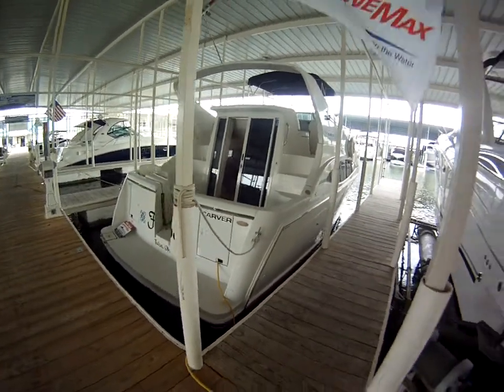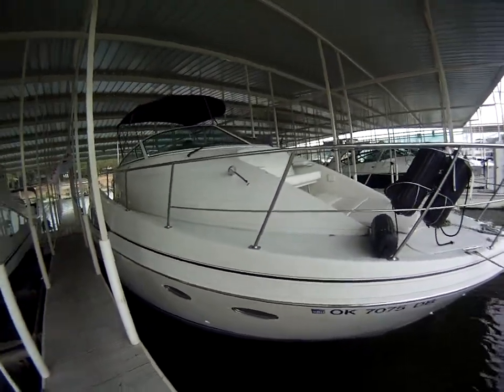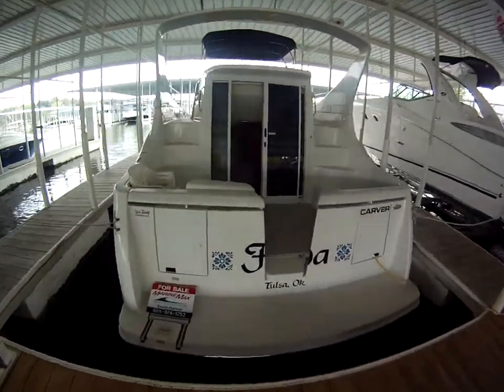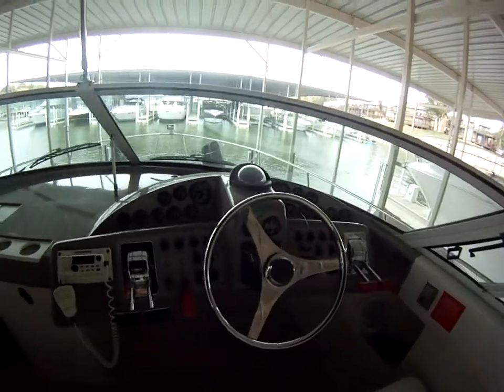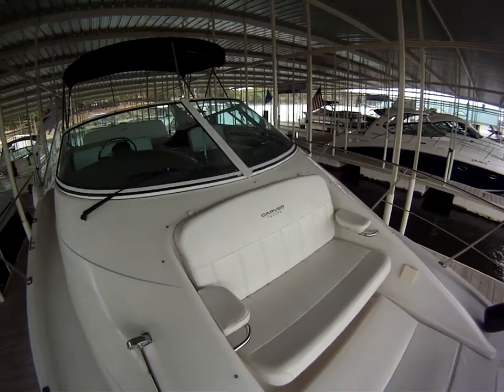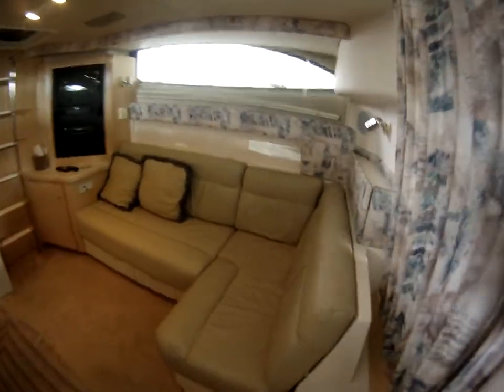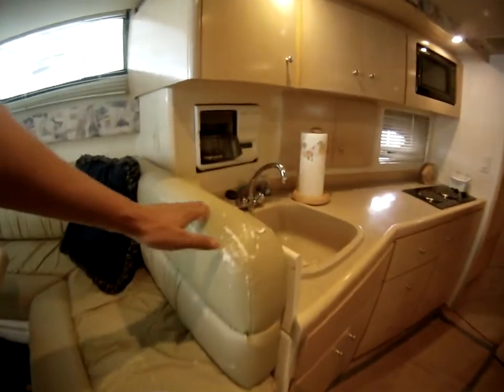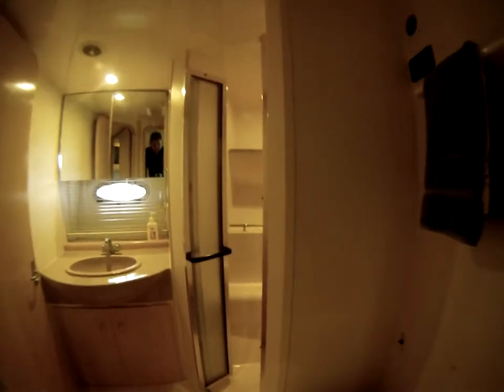1998 Carver 350 Mariner asking 69k @ MarineMax Grandlake Oklahoma`